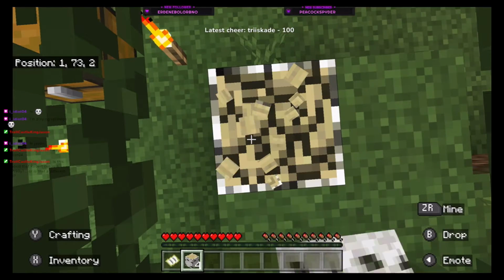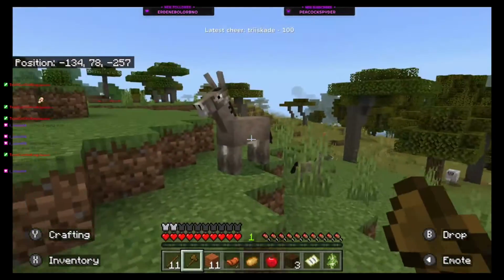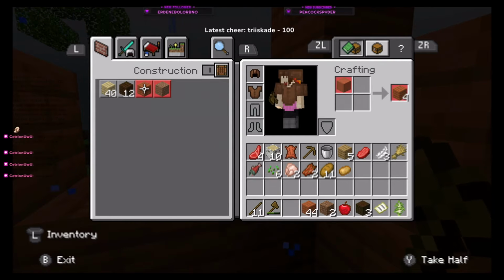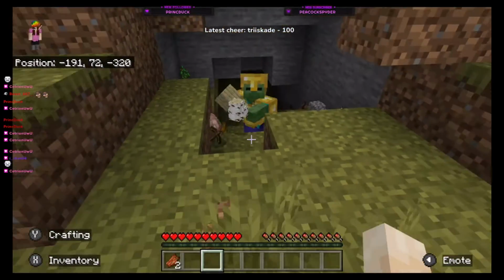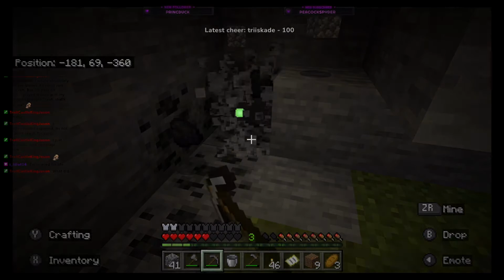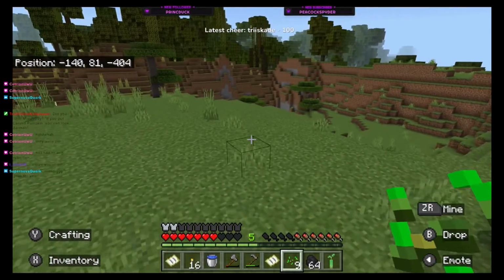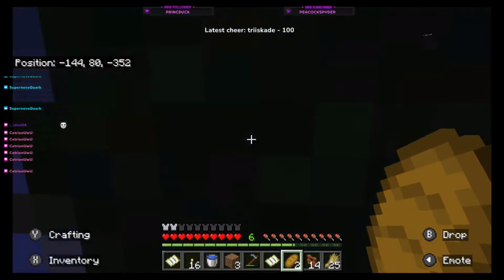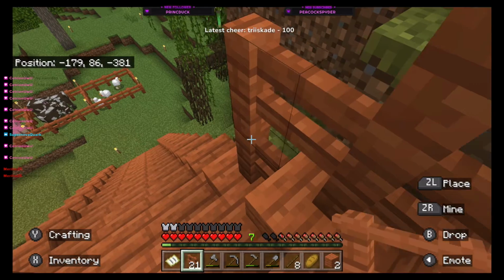Survival minecraft ep1 Tag!!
I have started a minecraft world with my twitch community and wanted to share with you the fun we have over there! please do ffel to join us! Wednesday morning 10am uk time, hope to see you there!!!

misspi99y!